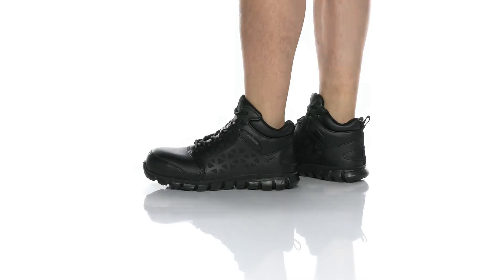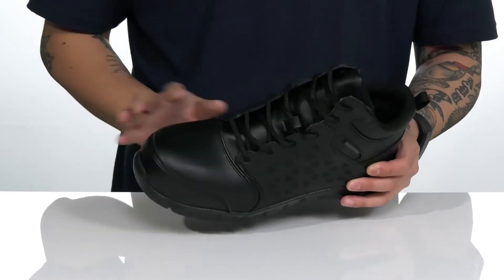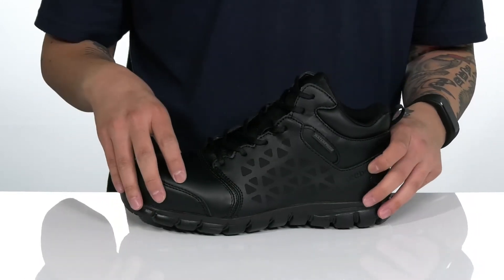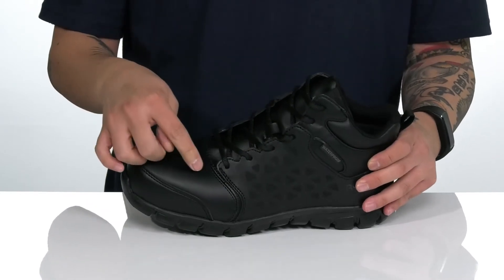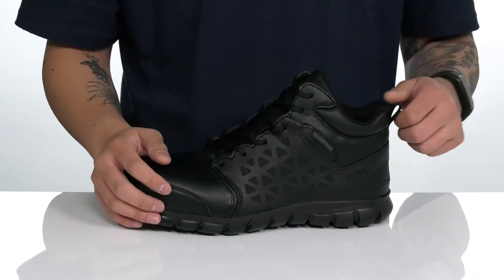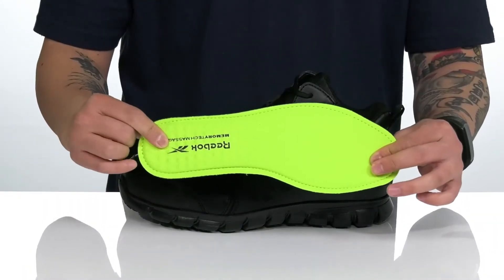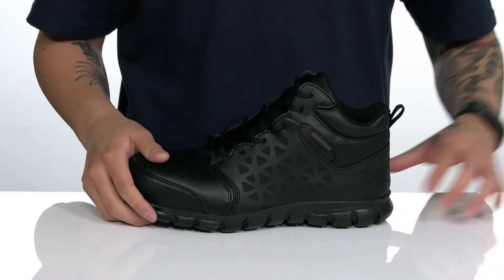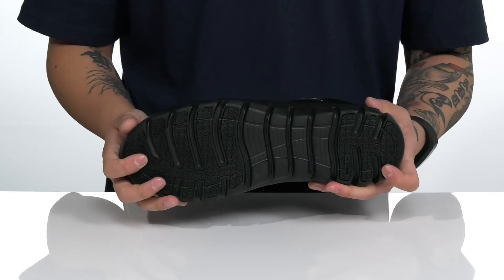Reebok Work Sublite Cushion Work EH Comp Toe SKU: 9518241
The Reebok® Work Sublite Cushion Work EH Comp Toe achieves maximum lightness and flexibility in a work shoe.
Extremely lightweight and flexible.
XTR® brand composite toe cap meets ASTM F2413 I/C (Impact and Compression), EH (Electrical Hazard) safety standards.
No exposed metal on upper.
Lace closure.
Moisture wicking nylon mesh and waterproof membrane lining.
MemoryTech™ Massage removable cushion footbed.
Sublite EVA cushion midsole with rubber heel and forefoot pads.
Leather upper.
Nylon lining.
Synthetic insole.
Slip resistant rubber outsole meets and exceeds MARK II Standard of .53 oily/wet.
Imported.
Product measurements were taken using size Men's 9, Women's 11, width Wide. Please note that measurements may vary by size.